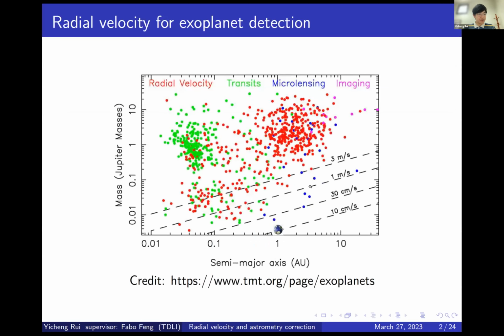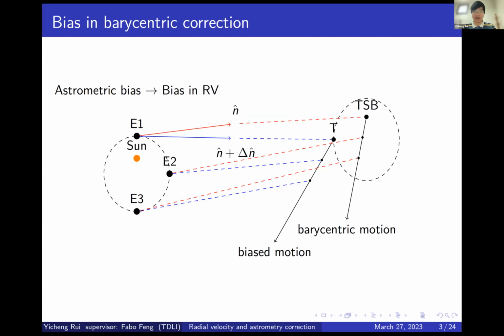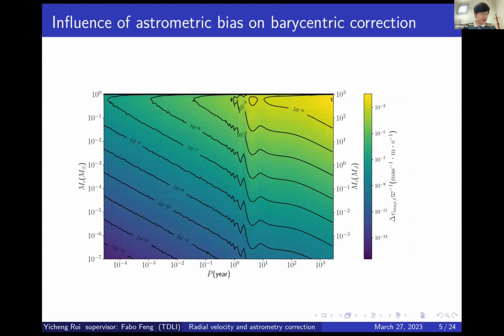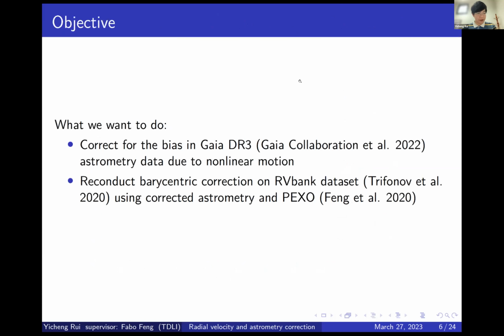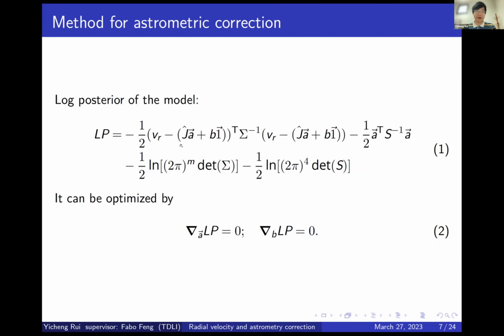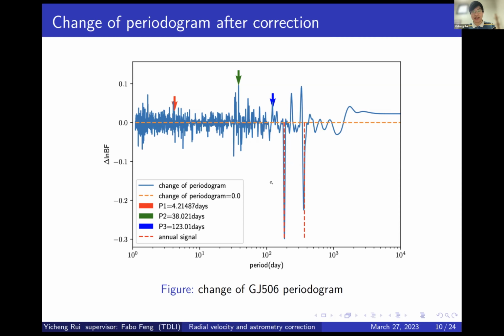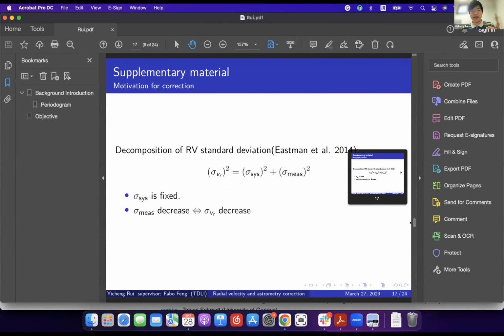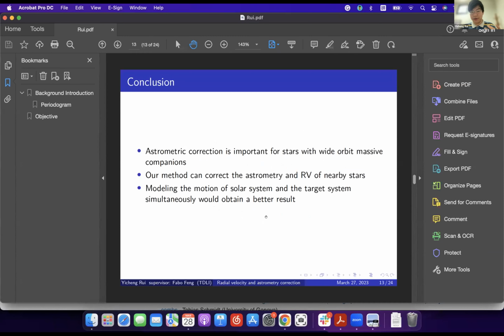A Systematic Reduction of Earth Motion from Radial Velocity - Yicheng Rui (Tsung-Dao Lee Institute)